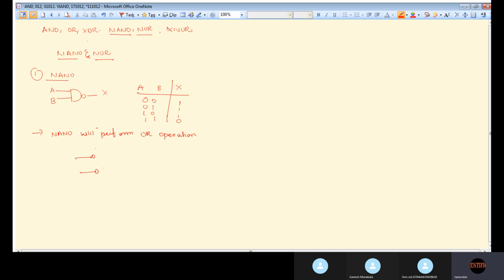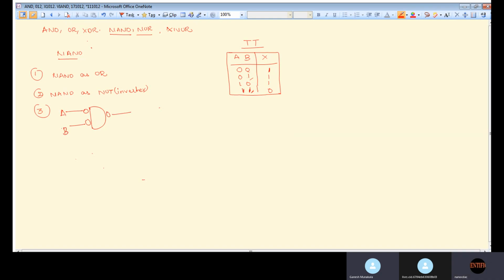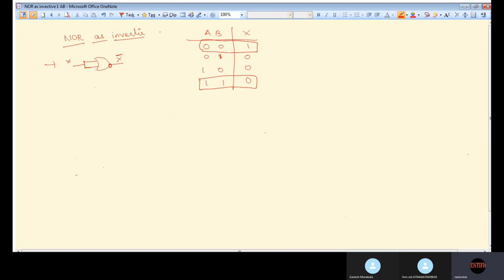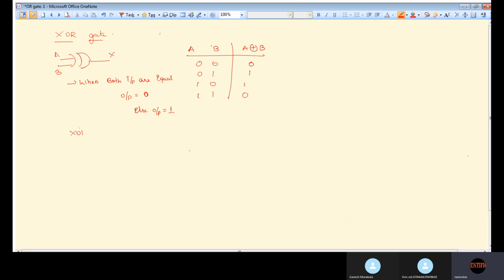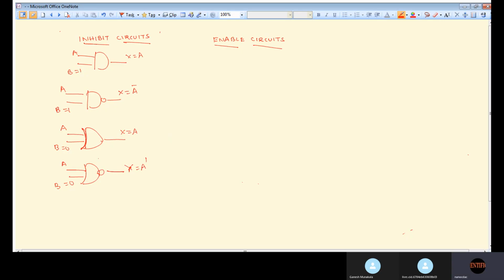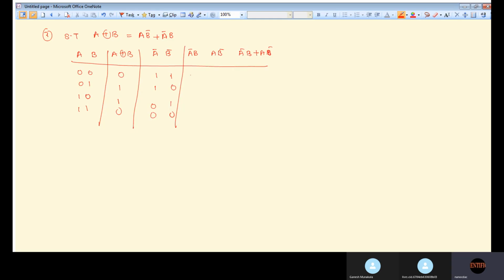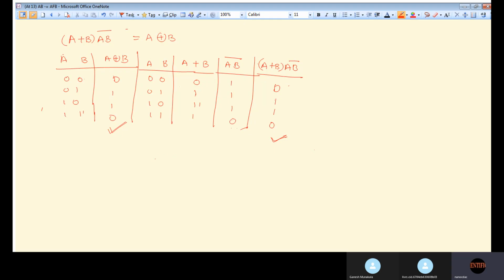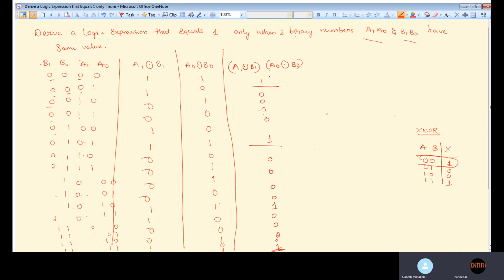Realization of All Logic Gates Using NAND and NOR Gates | Universal Gates | Digital Electronics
Welcome to this Digital Electronics tutorial on **Realization of Logic Gates Using NAND and NOR Gates**. In this video, you will learn how NAND and NOR gates, known as **Universal Gates**, can be used to implement all other basic logic gates.

Understanding universal gates is essential for digital circuit design, logic optimization, VLSI design, FPGA development, and semiconductor engineering.

🔹 **Topics Covered:**

* Introduction to Universal Gates
* Why NAND and NOR Gates are Called Universal Gates
* Realization of NOT Gate Using NAND Gate
* Realization of AND Gate Using NAND Gate
* Realization of OR Gate Using NAND Gate
* Realization of NOT Gate Using NOR Gate
* Realization of OR Gate Using NOR Gate
* Realization of AND Gate Using NOR Gate
* Implementation of XOR and XNOR Gates
* Logic Gate Equivalents
* Truth Table Verification
* Practical Circuit Examples
* Applications in Digital System Design

* ECE, EEE, and CSE Students
* Digital Electronics Beginners
* VLSI and RTL Design Learners
* FPGA and ASIC Design Engineers
* Embedded Systems Enthusiasts

📚 This topic is a foundation for understanding Logic Design, Combinational Circuits, Boolean Algebra, K-Maps, Verilog HDL, FPGA Design, ASIC Design, Computer Architecture, and VLSI Engineering.

✅ By the end of this video, you will be able to design and realize any logic gate using only NAND gates or only NOR gates.